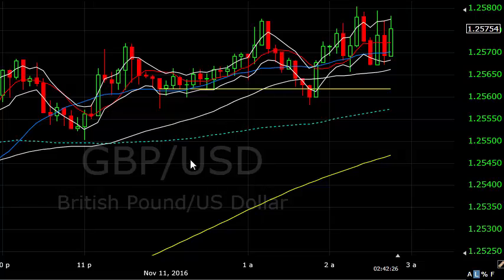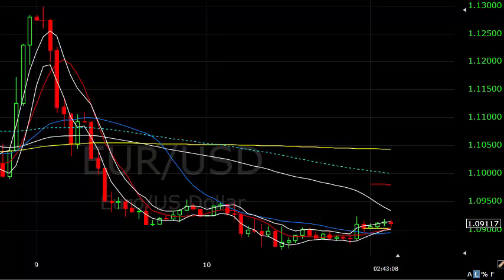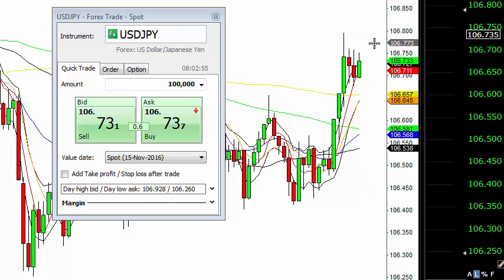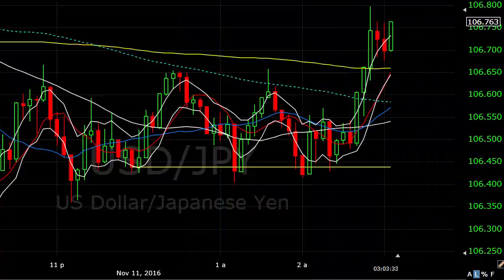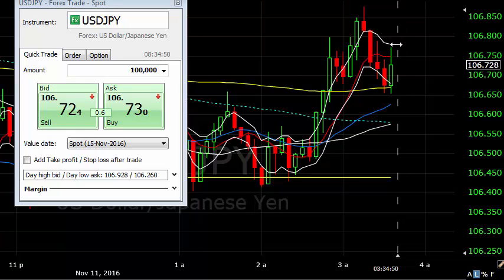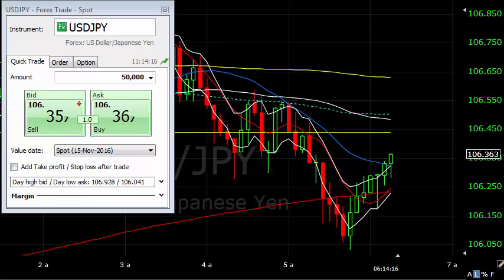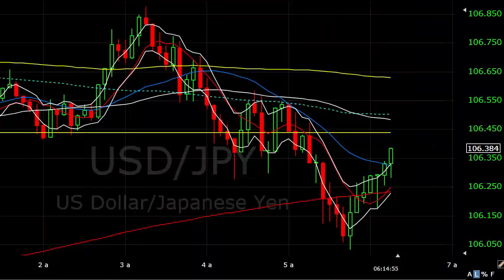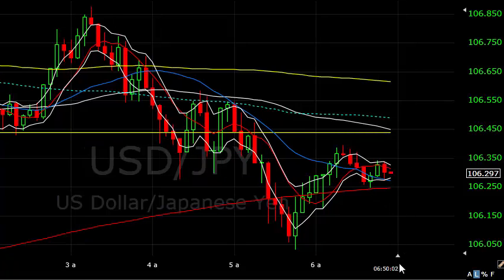Charlie banks 50 pips this morning - Friday's live trading....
Two trades on jpy today. The first was a 10 pips loss but then banked 50 pips on half of the next trade plus looking for 100 plus on the second half. A nice winning day but overall this week was a down week for me. I explain what you should do if ever having a down week at the end of the video.